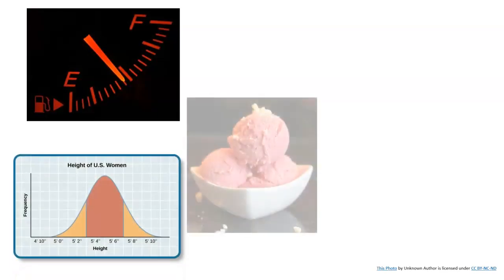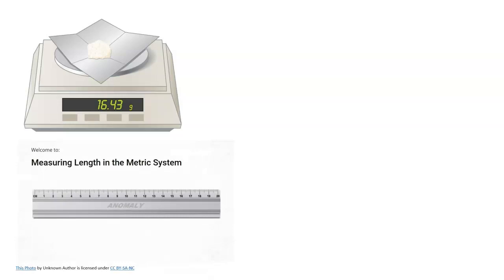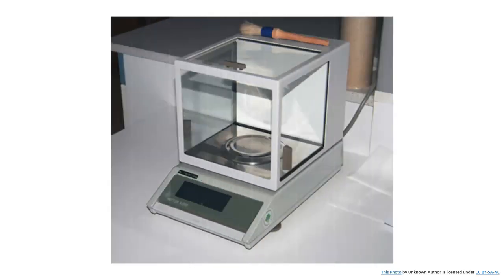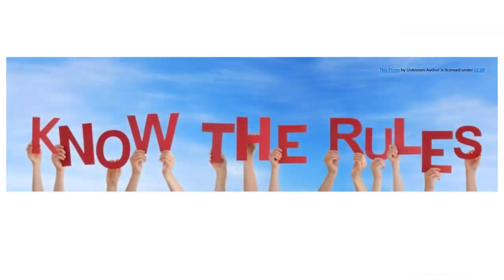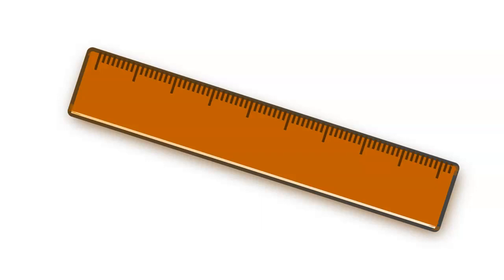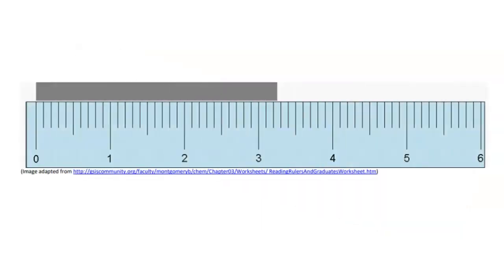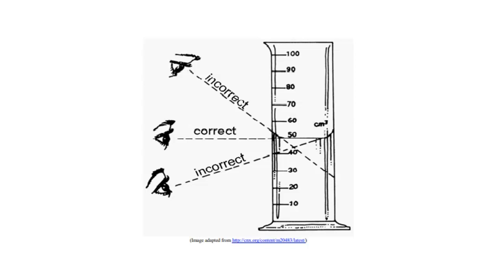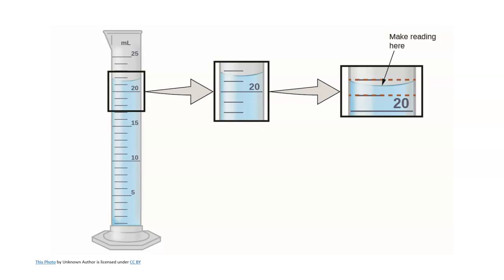Measurements Lecture Video